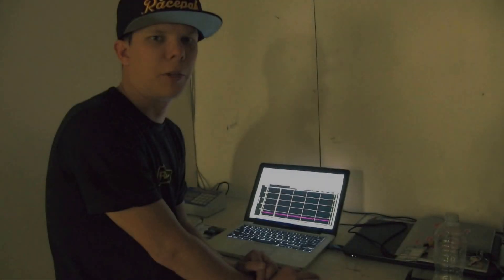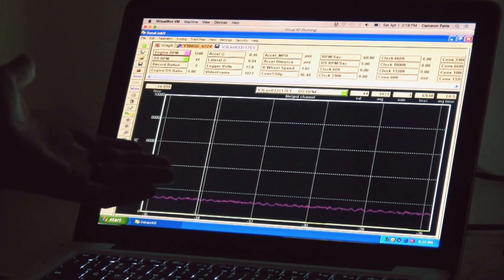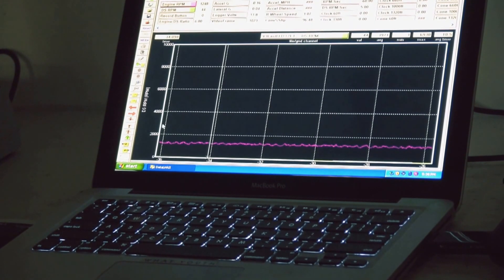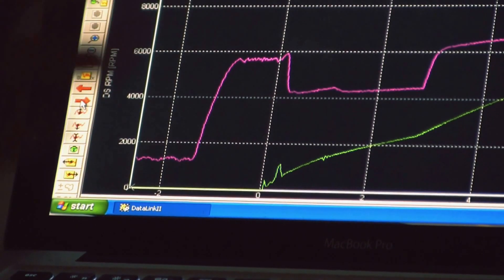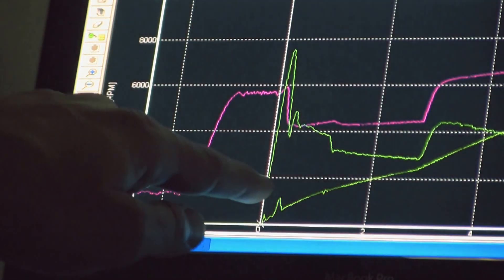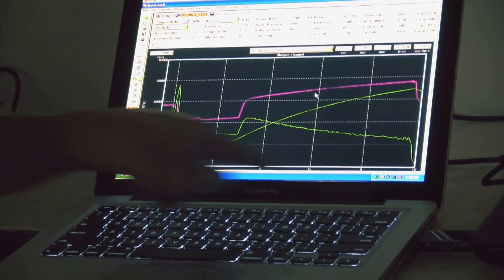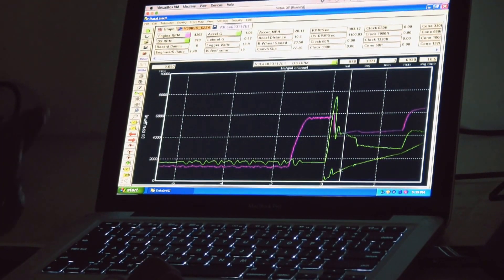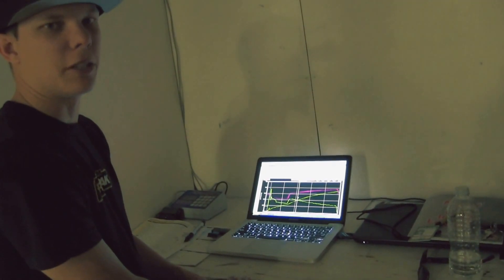Racepak Setting zero point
How to set the zero point on a Racepak Run file.